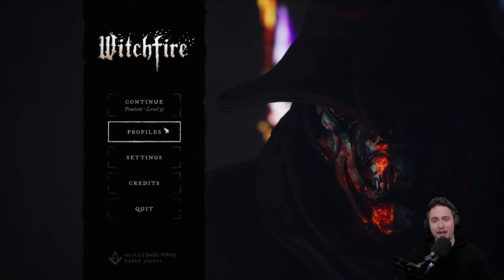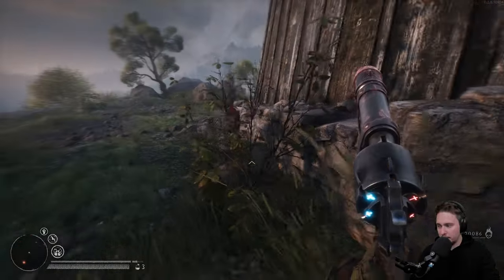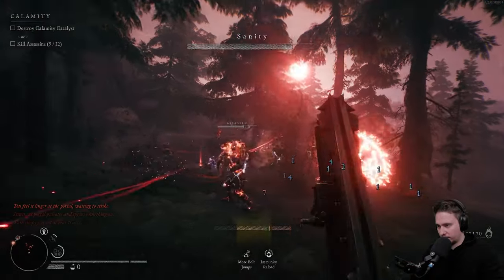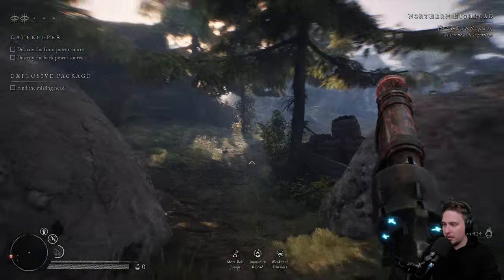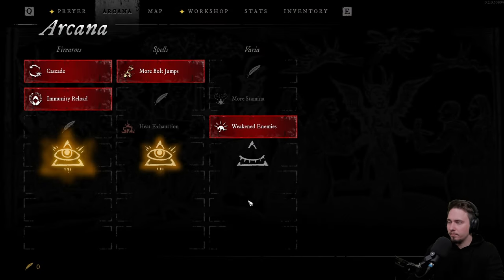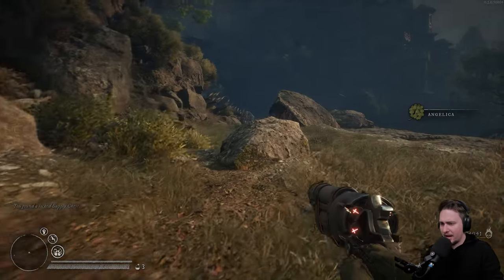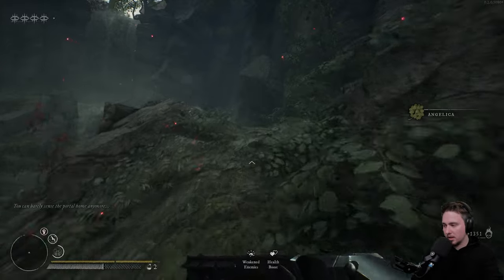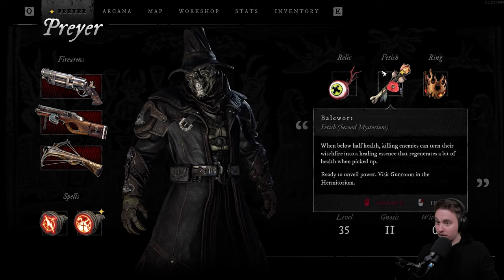New update looks incredible | Witchfire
Newly released FPS rogulite that hit hard as hell itself. We will look for artefact that could change course of this tragedy that is happening and we are sent to investigate. Kill witches, monsters, skeletons and much more to obtain new powers and perks and kill everything that stand in your way. Find witchfire to upgrade your character as metaprogression to get further and kill powerfull foes.

if you would like to try the game yourself you can follow this